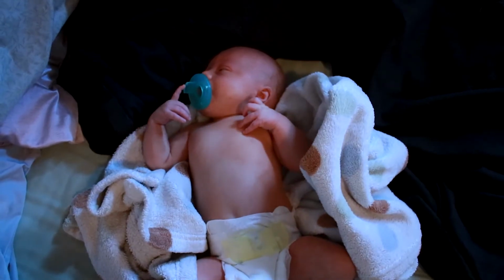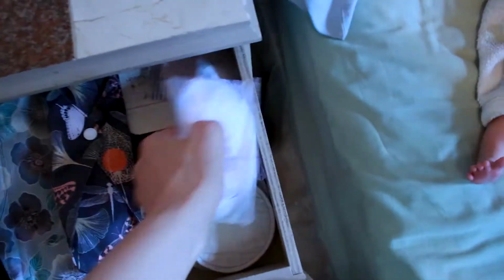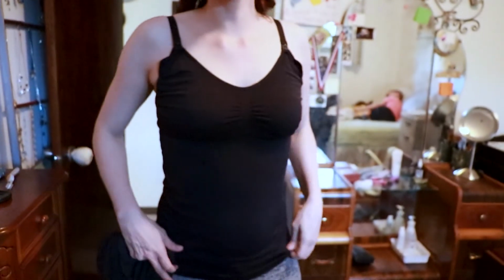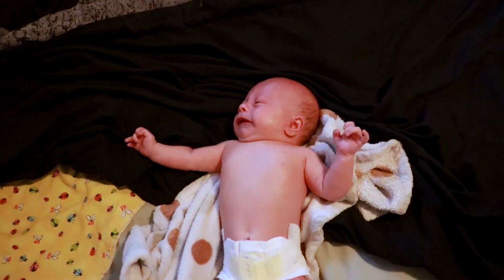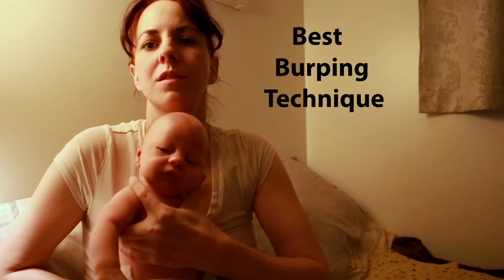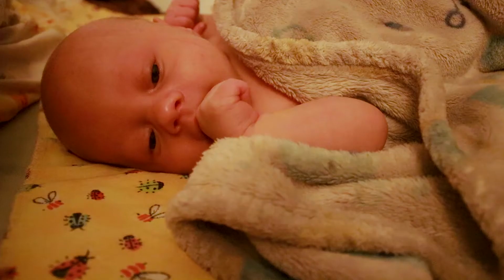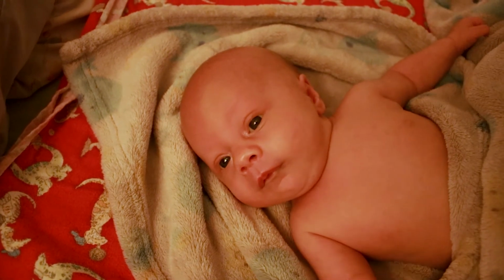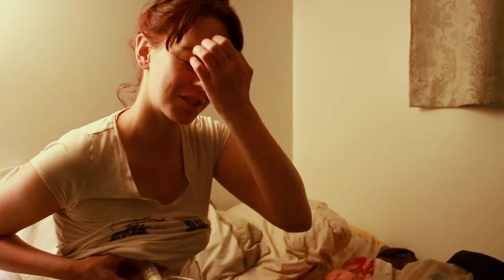Newborn Night time Routine with older Siblings.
"Hey you" Welcome. Today I a showing you my night time routine with my newborn baby boy. I show the best burping technique ,as well as other hacks for older kids to keep things running smoothly with a new addition.

*My Must Have Newborn products*
Breast pump
Dr. Bronner Pure Castile Soap
Nursing Pads
Nursing Pads cloth
Cloth pads
Nursing tanks